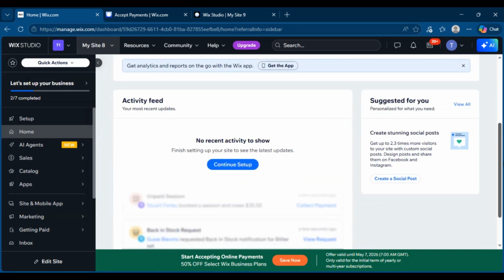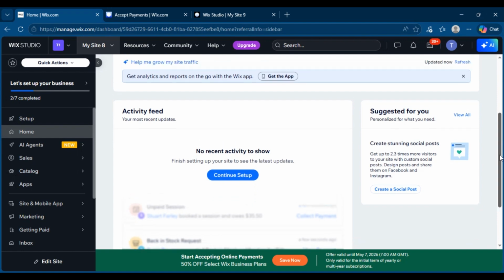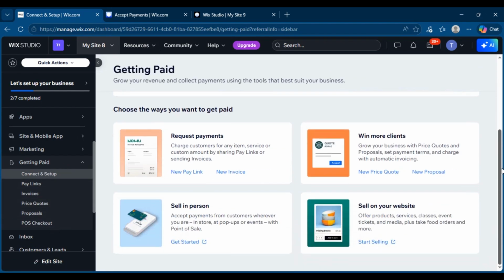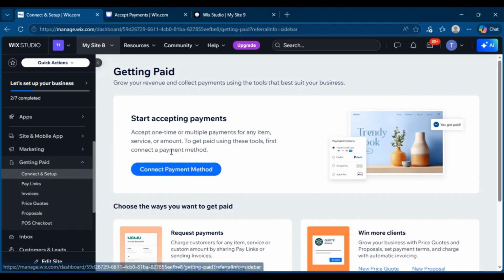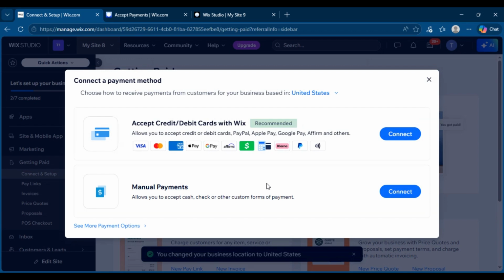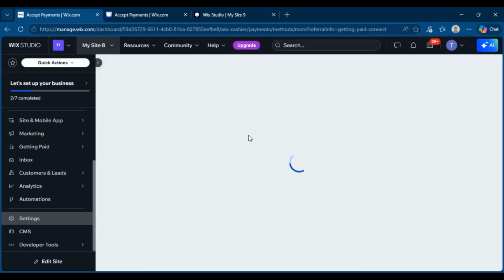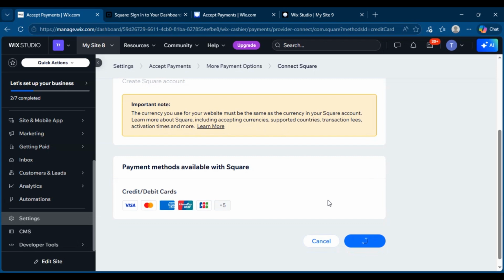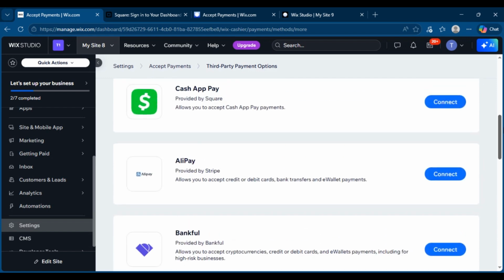How to Connect a Payment Provider to Your Wix Website (Updated 2026 Step-by-Step Guide) [2026 GUIDE]